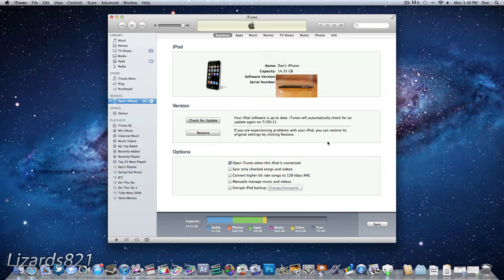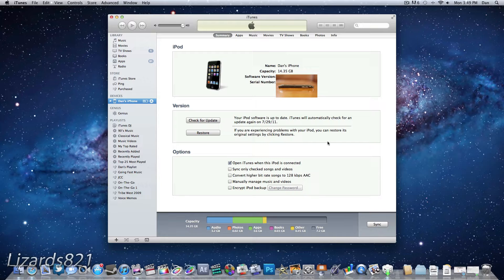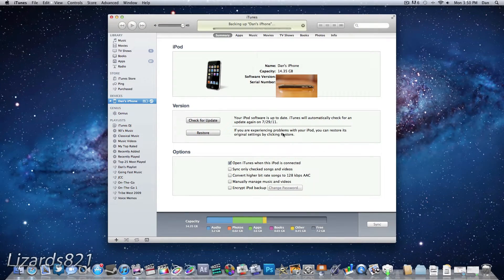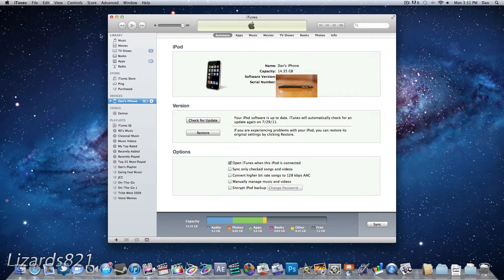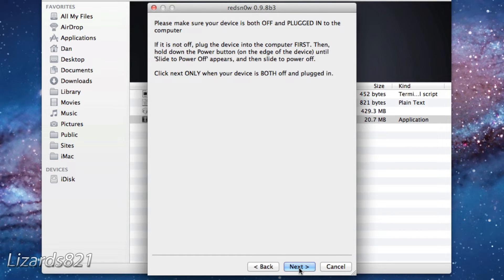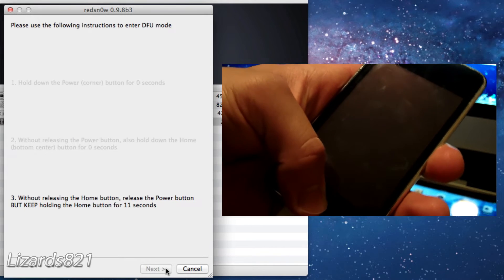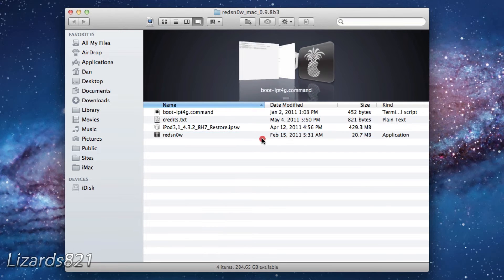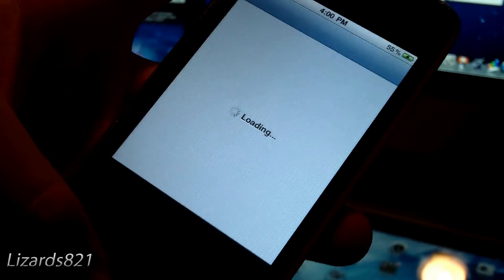How to Jailbreak iOS 4.3.5/4.2.10 With Redsn0w 0.9.8b4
This video will show you how to Jailbreak iOS 4.3.5/4.2.10 using Redsn0w 0.9.8b3.  This is a tethered Jailbreak.  UNLOCKERS SHOULD STAY AWAY FROM iOS 4.3.4 AND REDSN0W.  This Jailbreak is tethered.  JAILBREAK AT YOUR OWN RISK. I AM NOT LIABLE IF ANYTHING UNEXPECTED HAPPENS TO YOUR DEVICE. IF YOU ARE EXPERIENCING PROBLEMS WITH YOUR DEVICE DUE TO THE JAILBREAK, YOU MUST RESTORE IN RECOVERY OR DFU MODE.